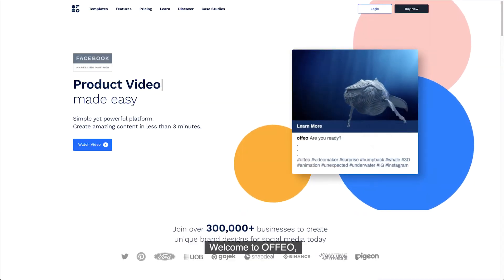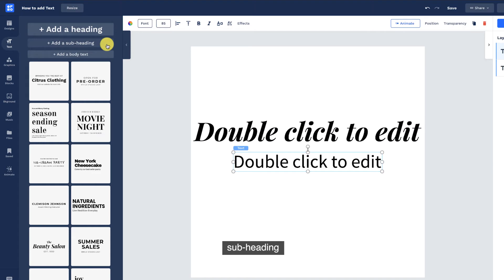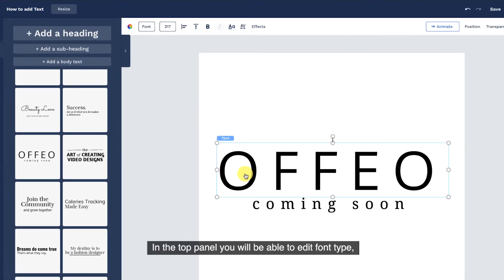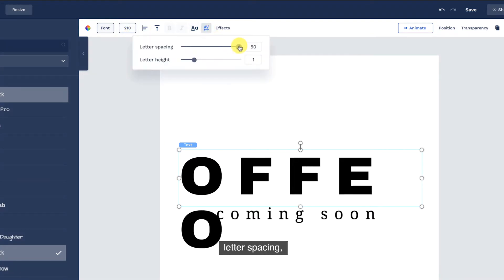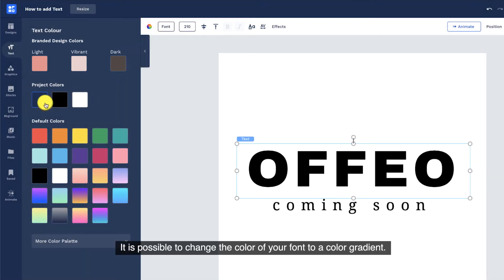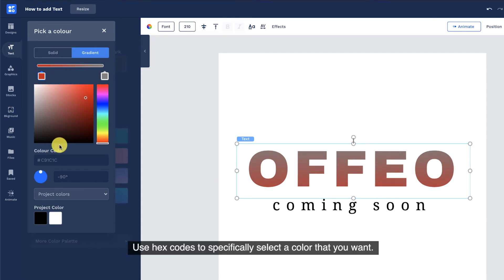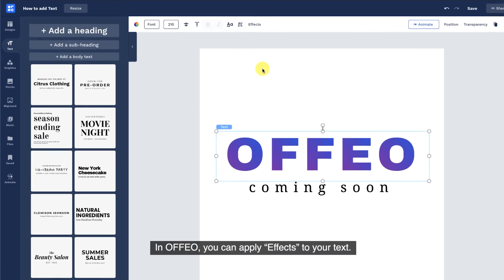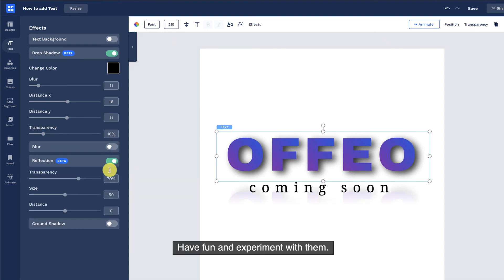OFFEO Tutorial | Basics 01: How to add Text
In this tutorial, learn how add text to your project.